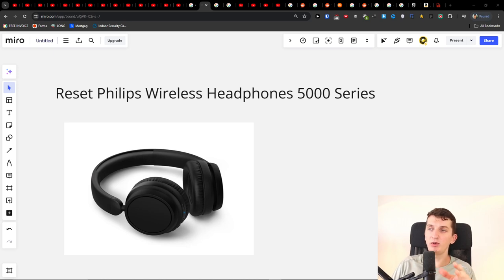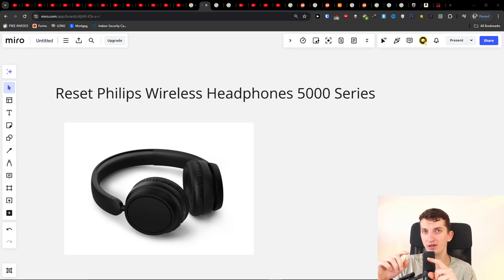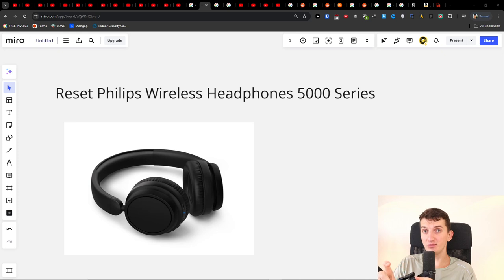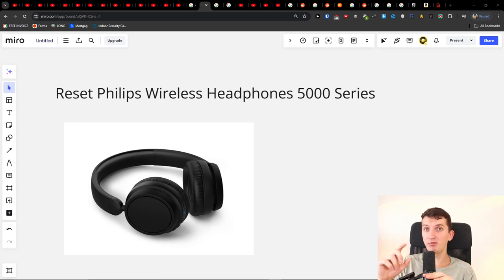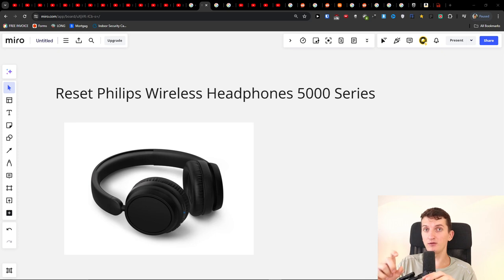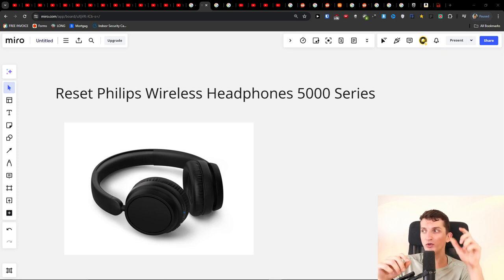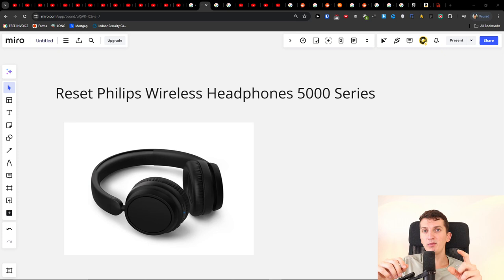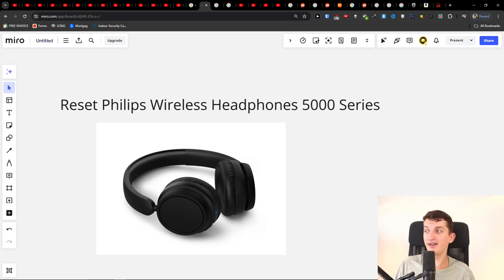How To Reset Reset Philips Wireless Headphones 5000 Series